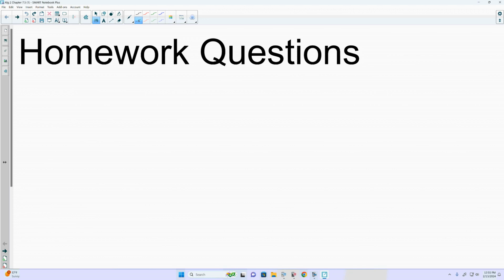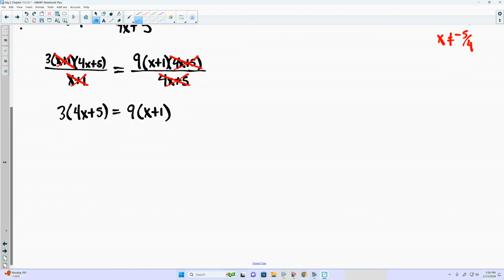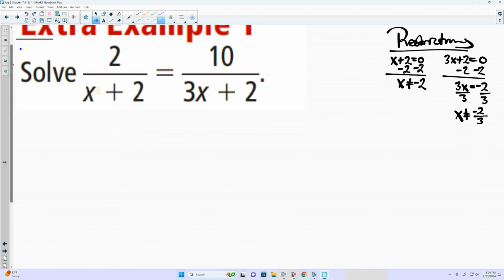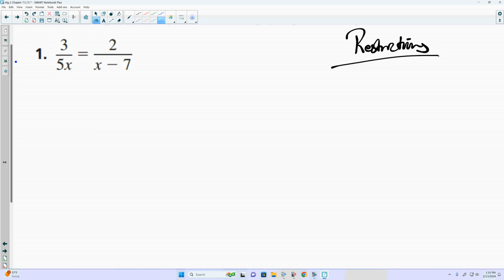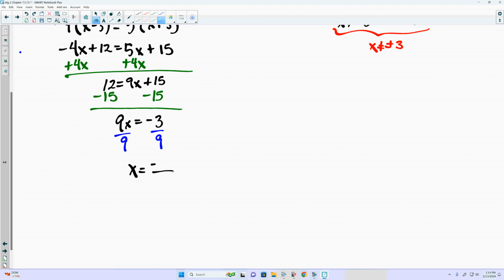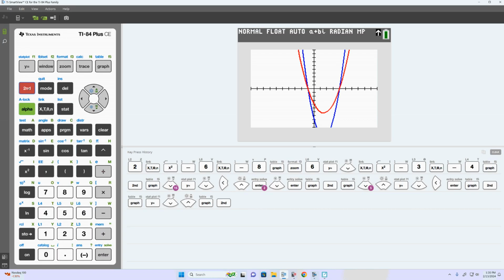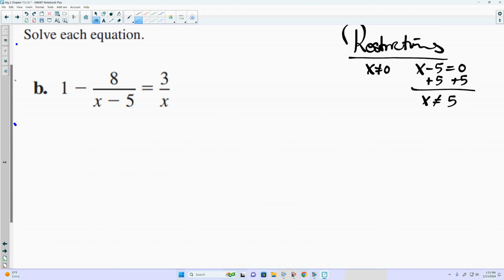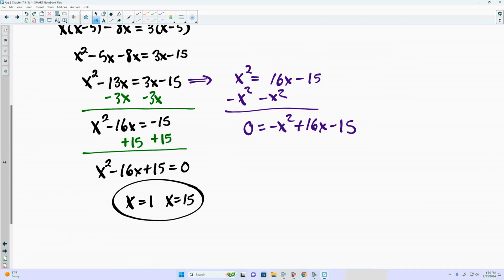Algebra 2 Chapter 7.5 (1a)